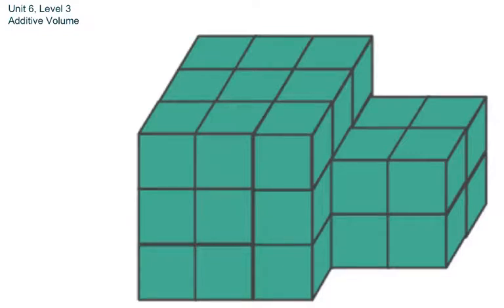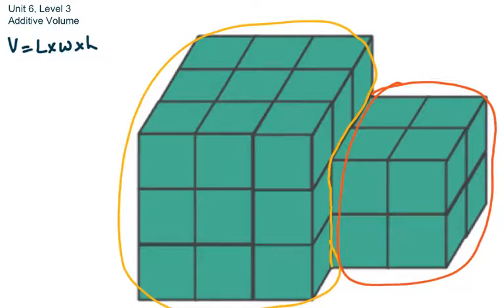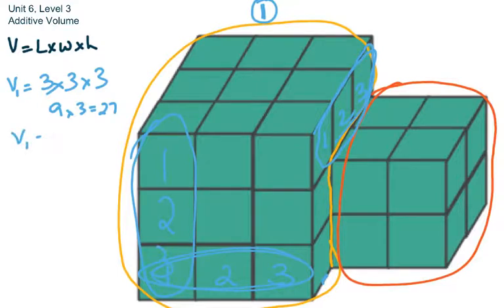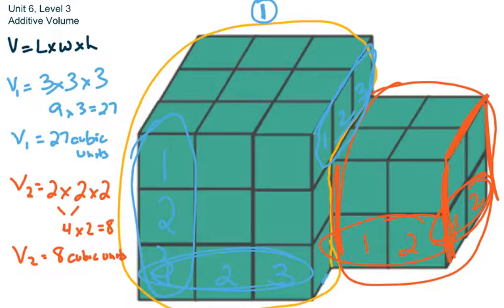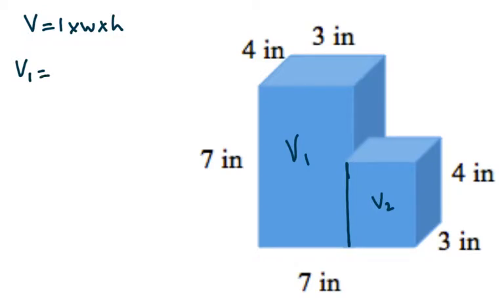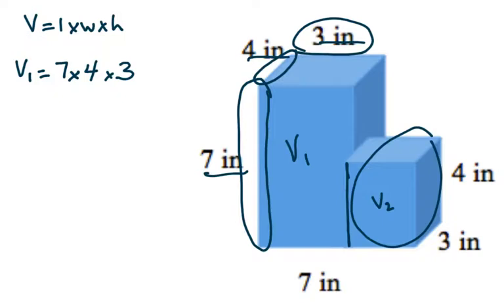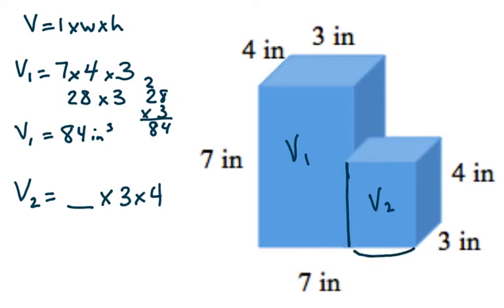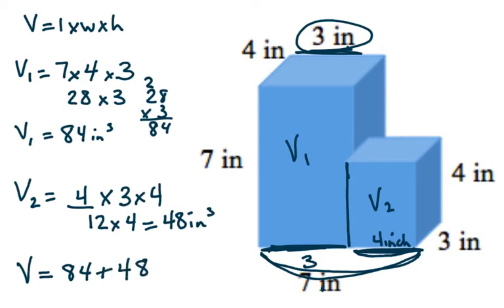Unit 6, Level 3 Additive Volume